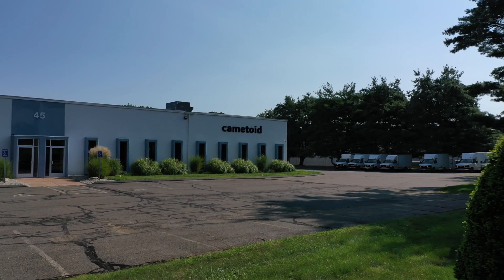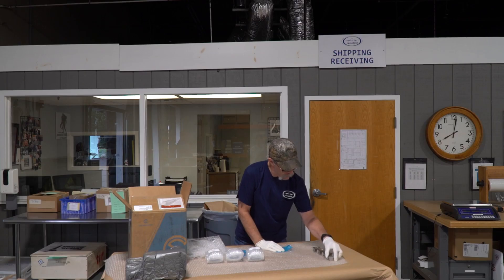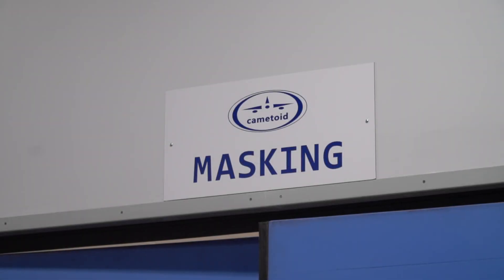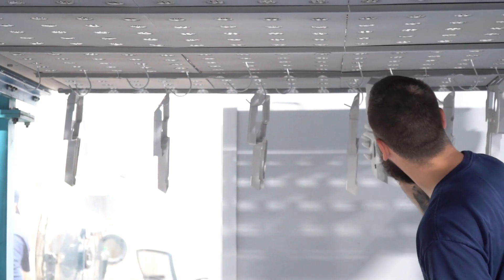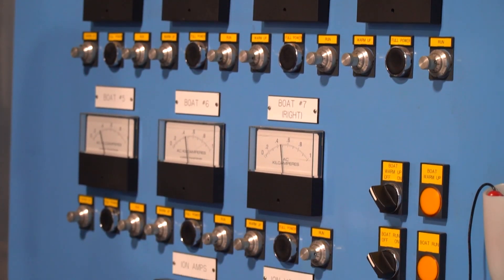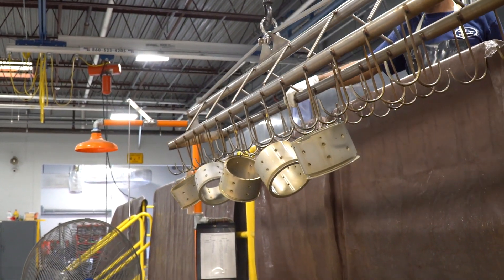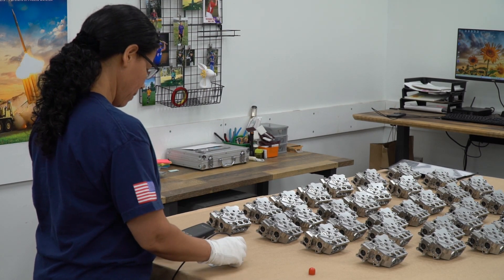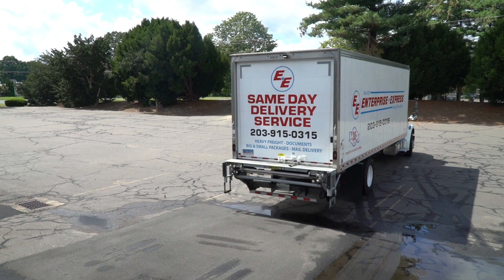Cametoid Technologies IVD / Ion Vapor Deposition Process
CAMETOID TECHNOLOGIES specializes in environmentally-friendly, high-quality
aluminum protective coatings for global companies in the aerospace, marine, energy,
utilities and manufacturing industries. We are committed to continuing to deliver the highest quality services and fastest turn times in the Ion Vapor Deposition industry.